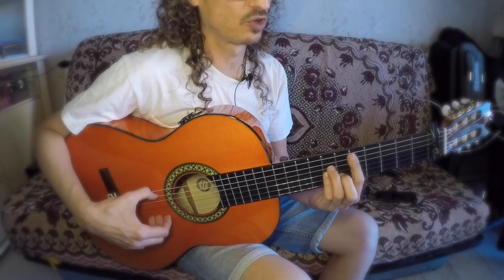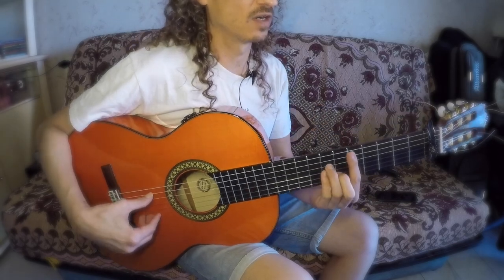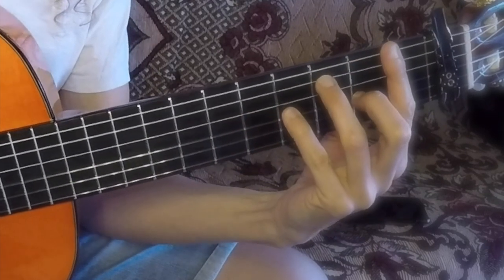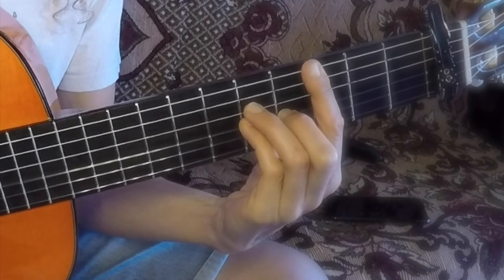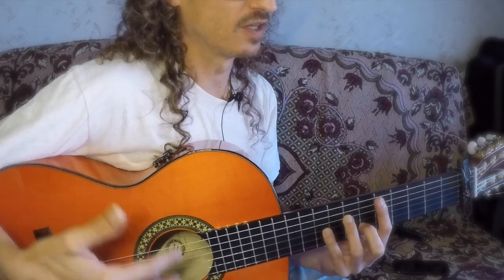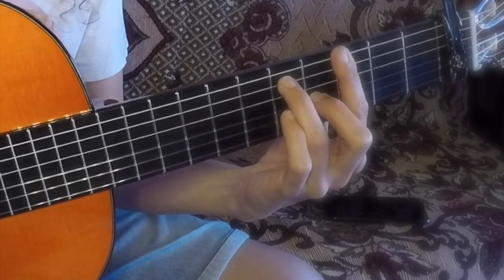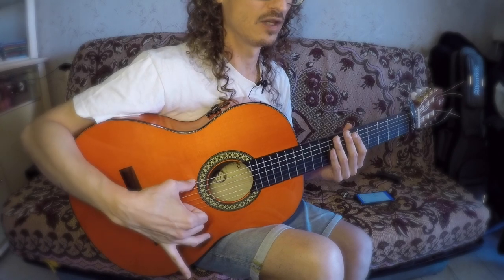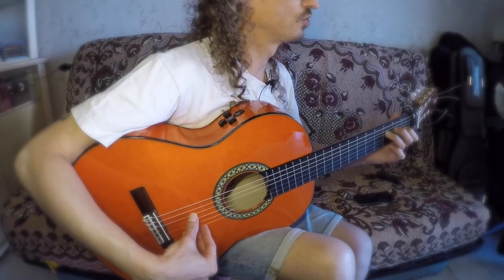CYRO TORRES - JOUER UNE FIN DE SOLEÁ QUI DÉGLINGUE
Clique sur "PLUS" pour avoir tous les liens !!!

Dans cette vidéo je partage avec toi le plan de fin de la Soleá "Tíà Arango" issue du premier album de VicenteAMIGO, "De mí corazón al aire".

La Soleá est un "palo" très important du flamenco

✅ Mon premier livre,  "PETIT PRÉCIS DE GUITARE À DÉGUSTER", est DISPONIBLE en livre broché & e book

Le MATOS que j'utilise :

👉 Ma cam :

👉 Mon enregistreur #1 :

👉 Mon ordi :

👉 Perche et trépied :

👉 Mon enregistreur #2 :

👉 Ma carte son :

👉 Ma guitare flamenca :

👉 Mon micro cravate :

👉 I movie pour les montages vidéos et Logic Pro X pour la musique.

➡️ RETROUVE MA MUSIQUE (DÉMO) SUR SPOTIFY ET TOUTES LES PLATEFORMES D'ÉCOUTE (iTunes, Apple Music, Amazon Music, Deezer etc...) :

➡️ SUIS-MOI EN PODCAST SUR i Tunes, SPOTIFY, APPLE MUSIC...